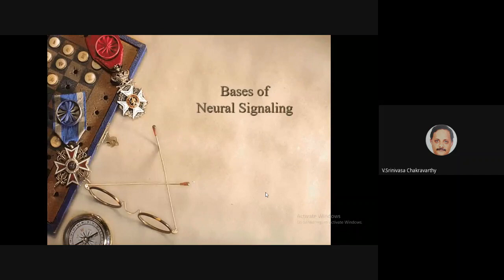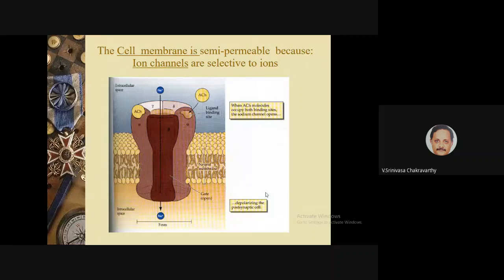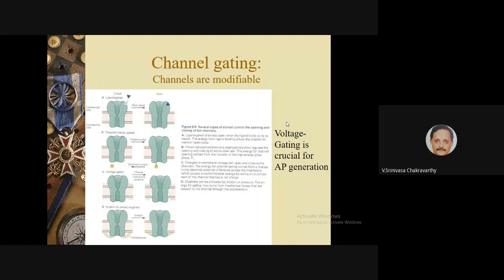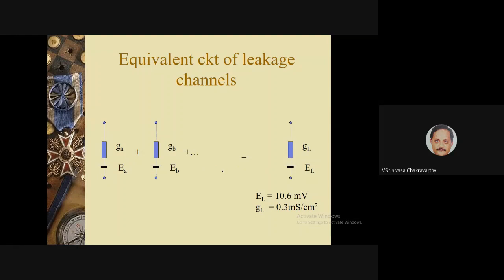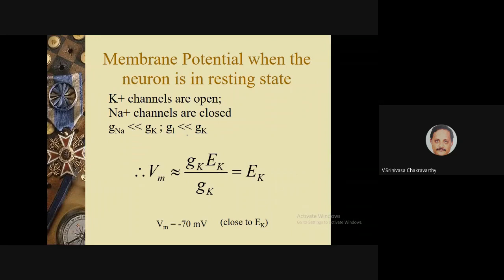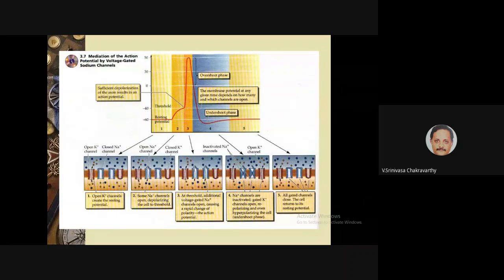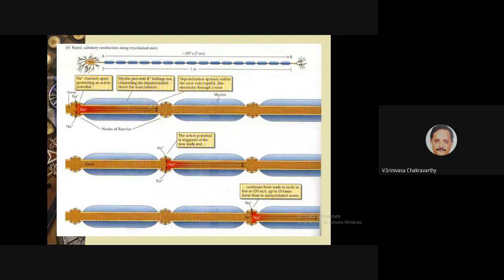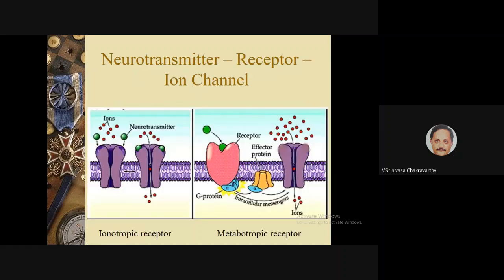7 Neural Signaling contd